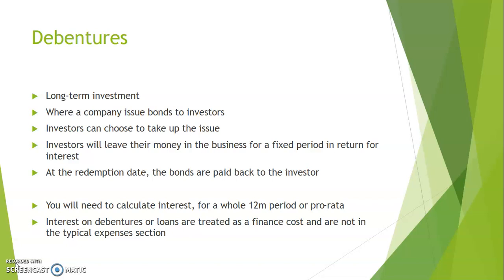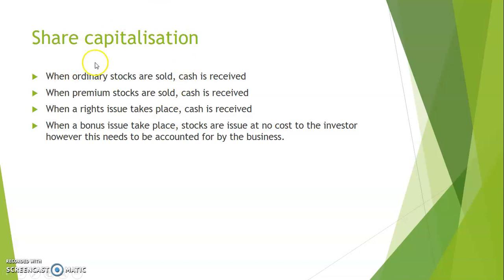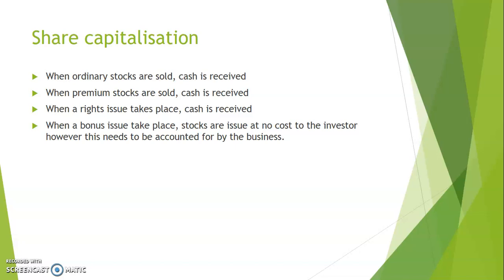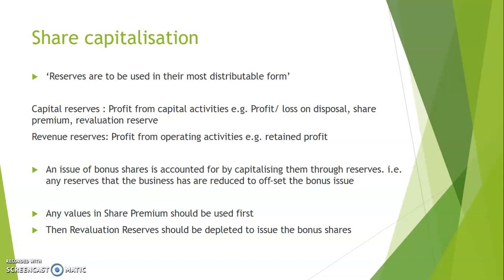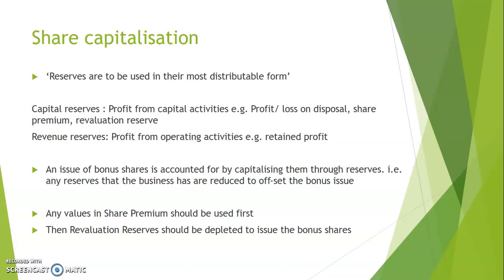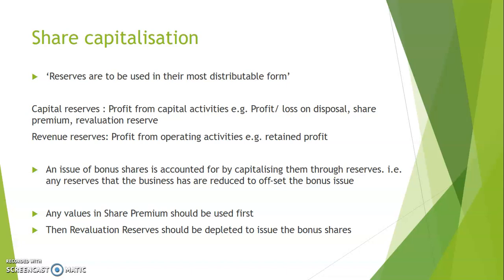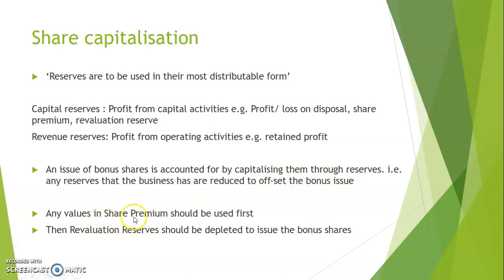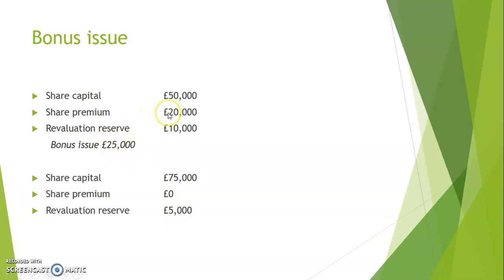AQA Limited Company Accounts Part 4: Debentures, Reserves and Capitalisation of Bonus Issue